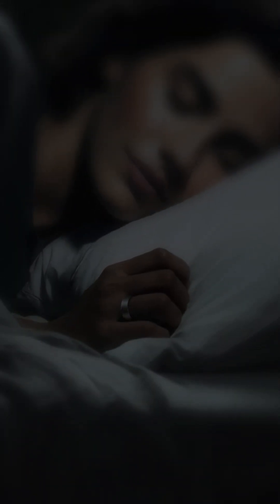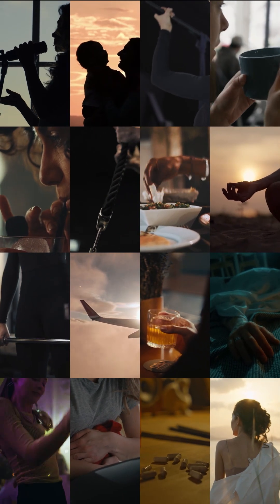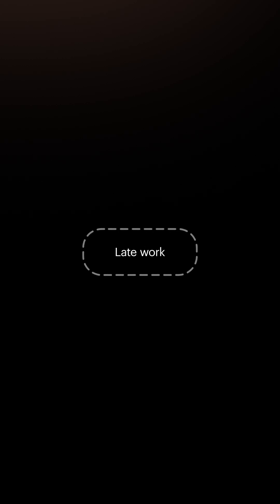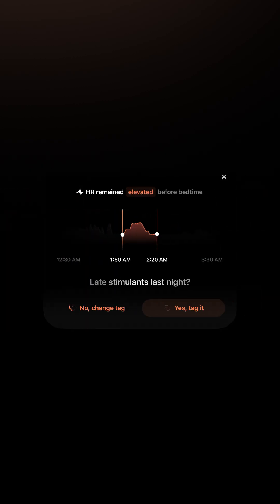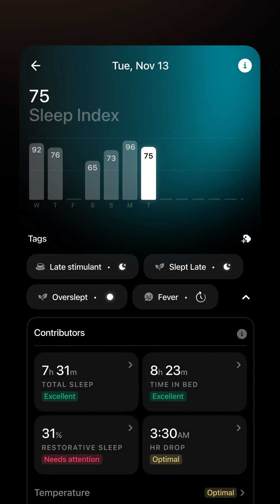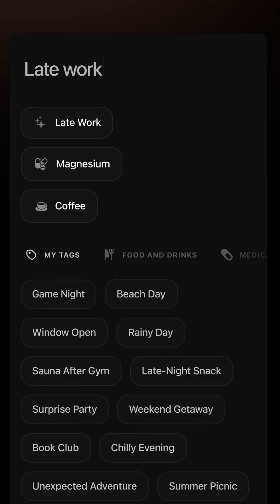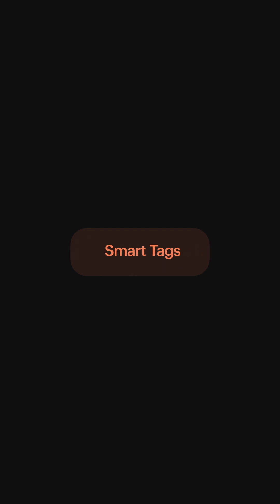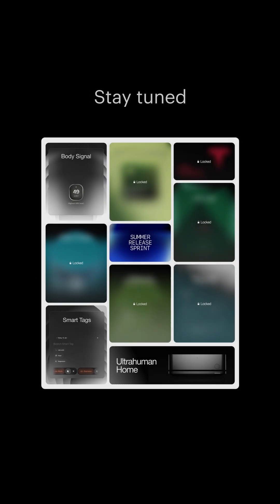Introducing Smart Tags on the Ultrahuman app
Context is now part of your health data. Tag behaviours, events and choices—from intense training day and late dinners to supplements and travel—to better understand how your actions influence sleep, recovery, and performance.
Smart Tags are automatically suggested based on changes in your biomarkers, or added with a single tap helping you connect the dots between your data and real life.